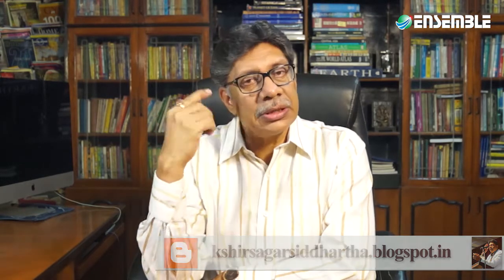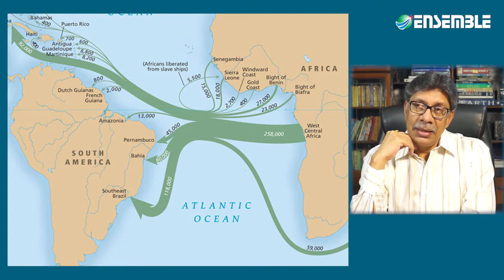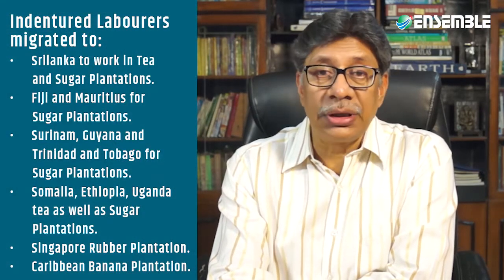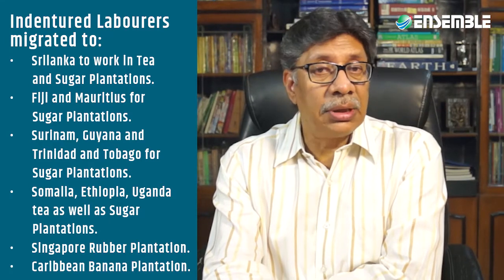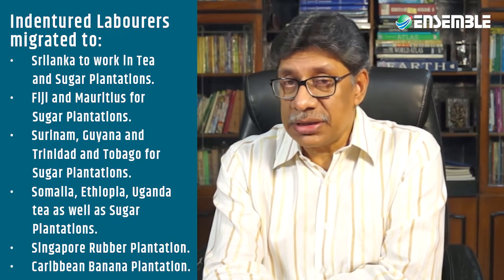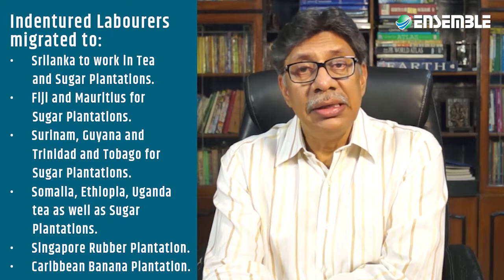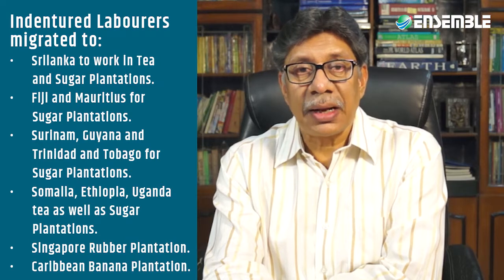GS 500+Answer Bank | Answer Discussion Geography। Environment & Disaster Management | K. Siddhartha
Why indentured labour was taken by the British from India to their colonies?

Have they been able to preserve their cultural identity over there?
UPSC GS Mains Paper-I
Question and Answer Discussion, Geography, Environment & Disaster Management with Shri K.Siddhartha, Mentor to 1553 successful bureaucrats,